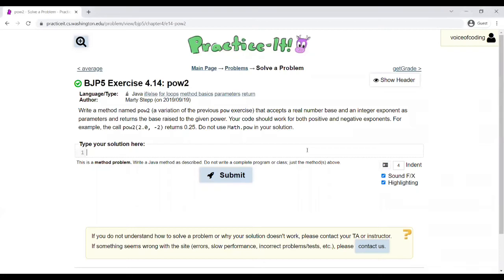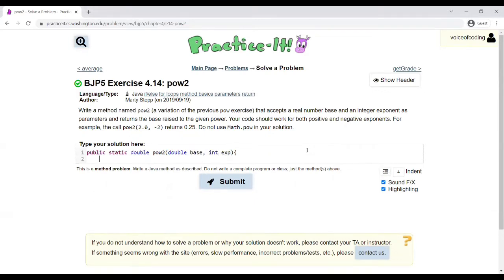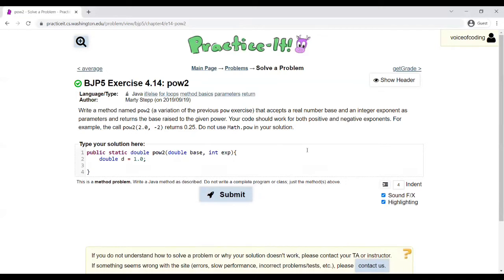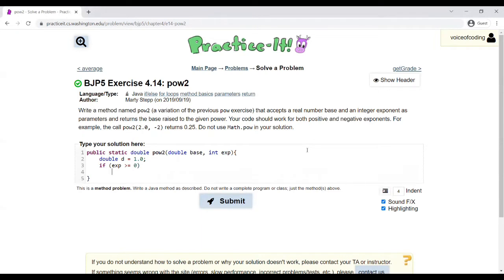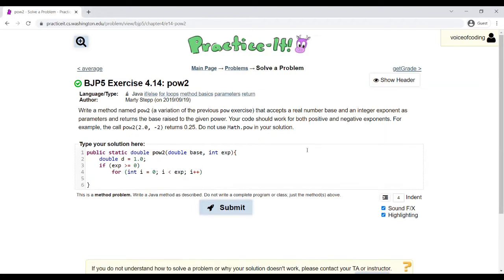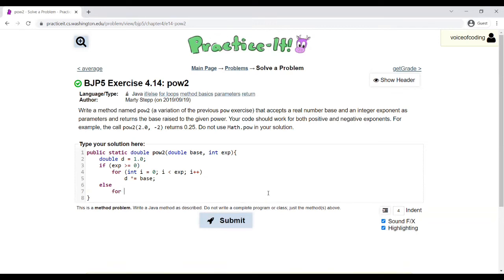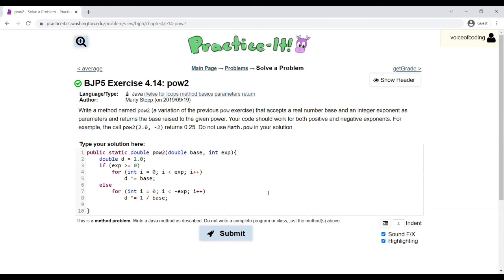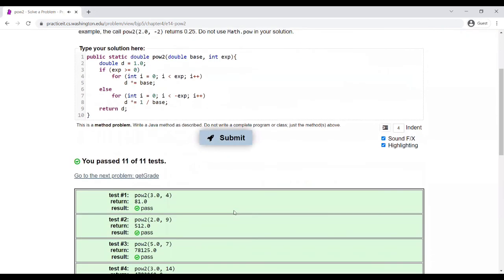Exercise 4.14 (pow2) Java Tutorial || Practice-It